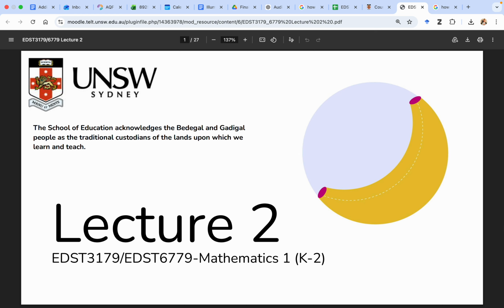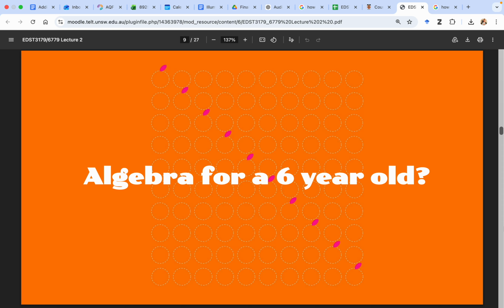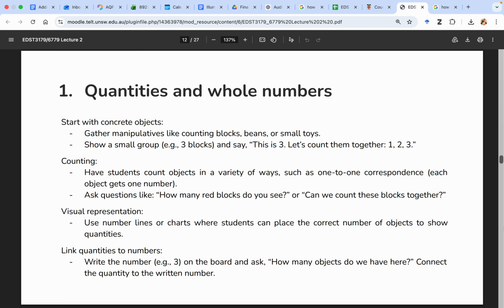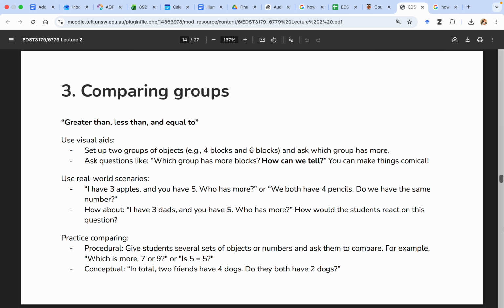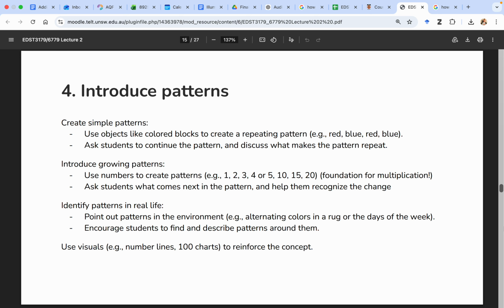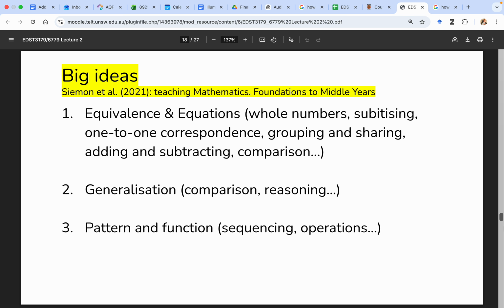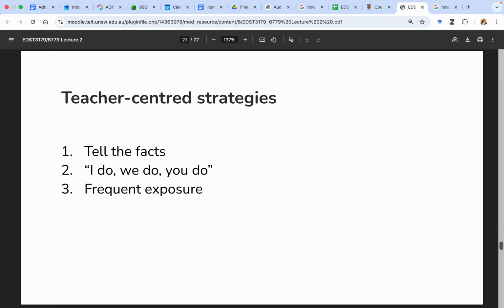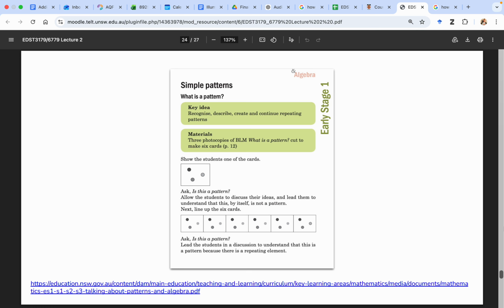Lecture 2 EDST3179/EDST6779